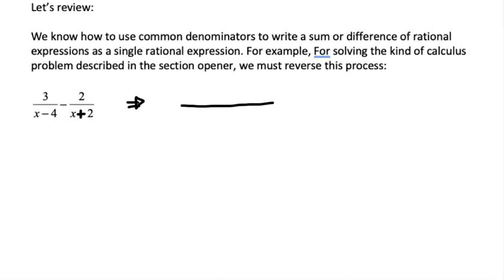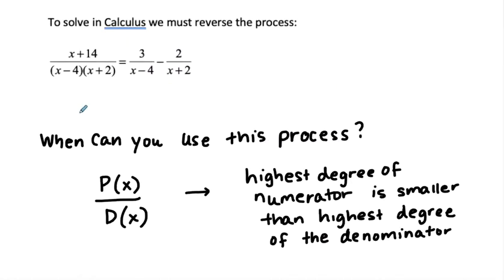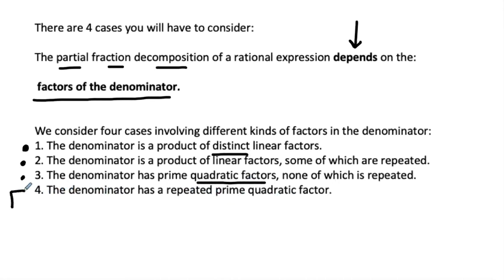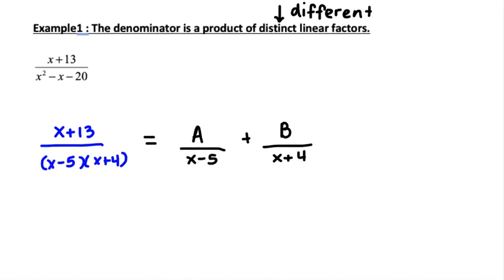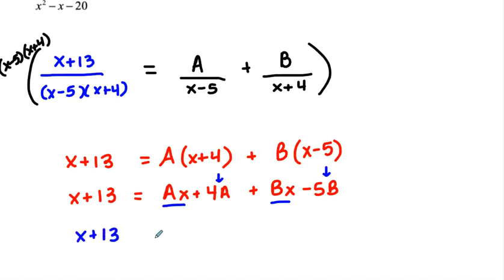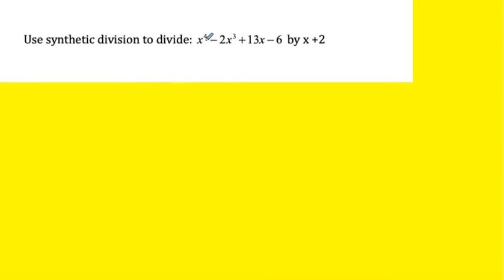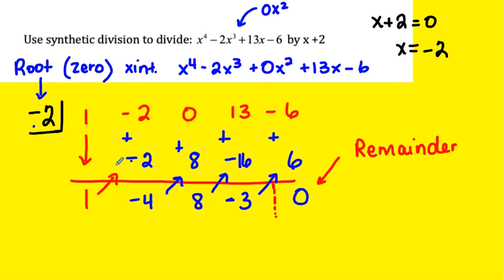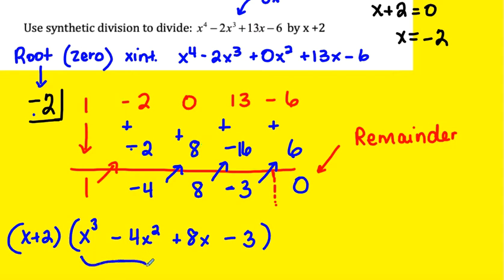Coach Fred's Alg 2 / PreCalculus ~ Partial Fraction Decomposition Video 1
This is an example of finding the partial fraction decomposition of expression with distinct linear factors (non repeated linear factors)